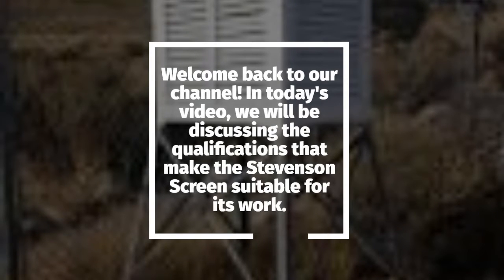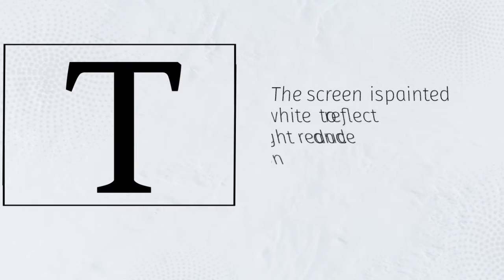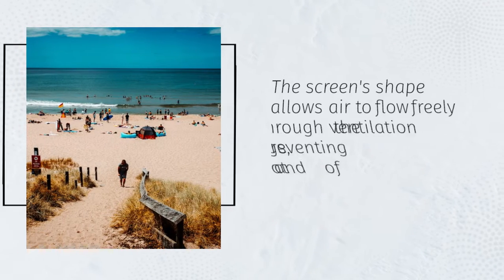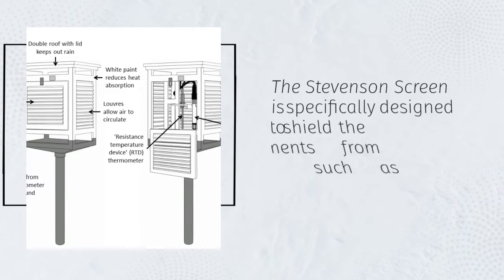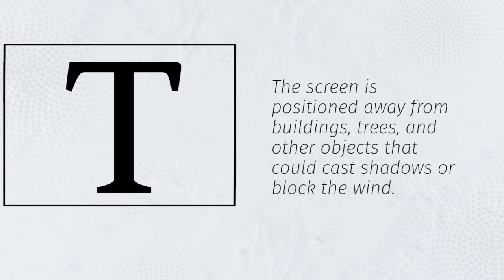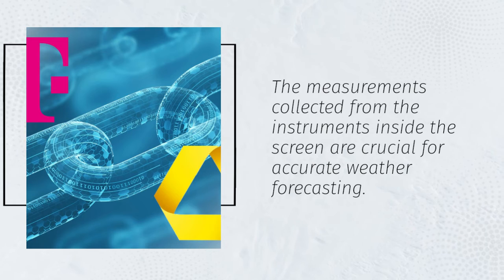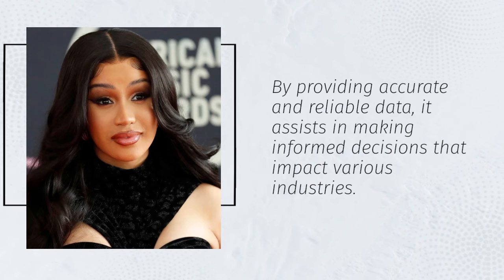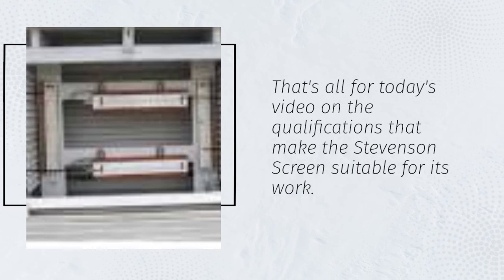FEATURES THAT MAKES STEVENSON SCREEN SUITABLE FOR ITS TASK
A Stevenson Screen is a standardized, white, louvered wooden box used in weather stations to house meteorological instruments like thermometers, hygrometers, and barometers. Its main purpose is to shield these instruments from direct sunlight, precipitation, and other external influences while allowing air to circulate freely around them. This ensures accurate and reliable weather measurements. In this video, let’s explore the key features that make the Stevenson Screen suitable for its task.

1. White Color for Reflecting Heat:
The Stevenson Screen is painted white to reflect incoming solar radiation, preventing the box from absorbing heat and ensuring that the instruments inside record accurate air temperature readings unaffected by direct sunlight.

2. Louvered (Slatted) Sides for Air Circulation:
The screen has slatted sides that allow free movement of air, ensuring that the instruments inside measure the true temperature of the surrounding atmosphere and not trapped, stagnant air.

3. Elevated Position Above Ground:
It is mounted on legs about 1.2 meters (4 feet) above the ground to prevent heat from the surface affecting the readings, making sure the instruments measure air temperature at a standard height.

4. Double-Layered Roof for Insulation:
The Stevenson Screen has a double-layered, slanted roof to provide extra protection against direct sunlight and rain, helping to maintain a stable internal environment for the instruments.

5. Made of Wood for Low Heat Conductivity:
It is typically made from wood because wood is a poor conductor of heat, reducing the likelihood of external temperature changes affecting the readings inside the screen.

6. Door Facing Away from the Sun:
The screen’s door opens towards the south in the northern hemisphere and north in the southern hemisphere to minimize sunlight entering the box during instrument checks and readings.

7. Standardized Size and Design:
All Stevenson Screens follow a globally recognized size and design standard, ensuring uniformity in meteorological data collection across different regions and weather stations.

8. Shelters Instruments from Precipitation:
Its enclosed structure protects sensitive instruments from rain, snow, and hail, preventing water from affecting temperature or humidity measurements.

9. Positioned in Open, Shaded Areas:
Stevenson Screens are placed in open locations away from buildings, trees, or other heat sources to avoid interference from artificial or localized heat and airflow distortions.

10. Easy Access for Observation and Maintenance:
The design allows meteorologists to conveniently open the screen and access the instruments inside for daily readings, cleaning, or maintenance without disturbing their proper arrangement.